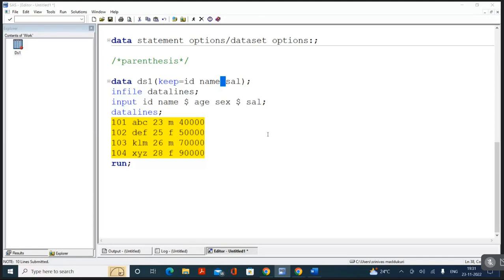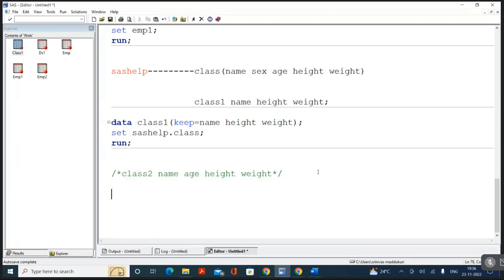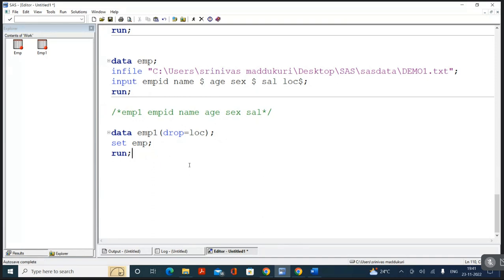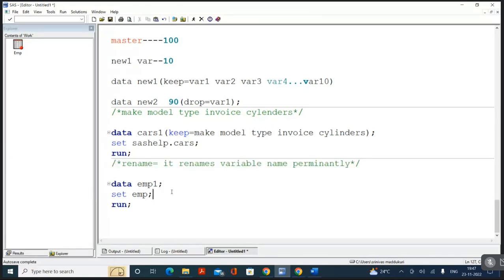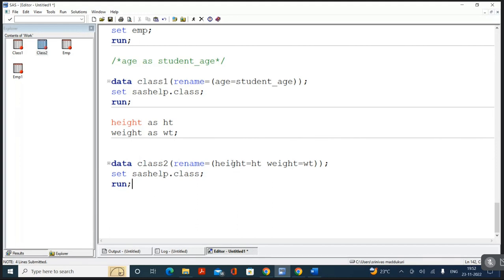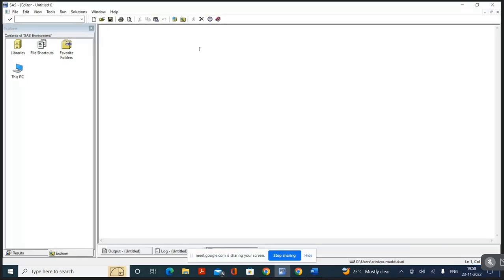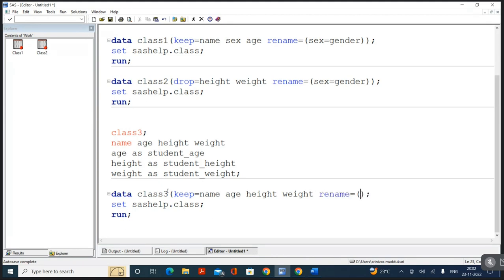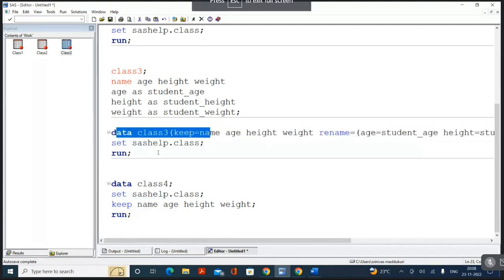cls 15 2 data step drop,keep,rename